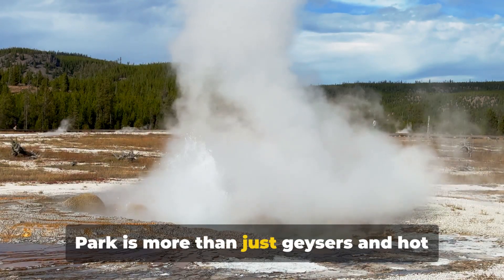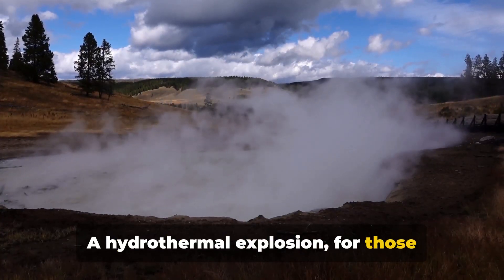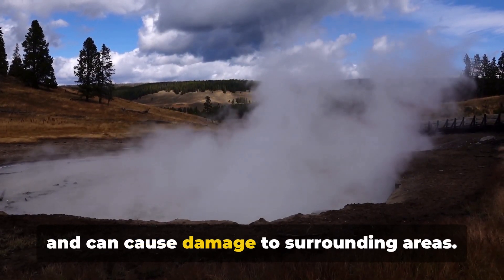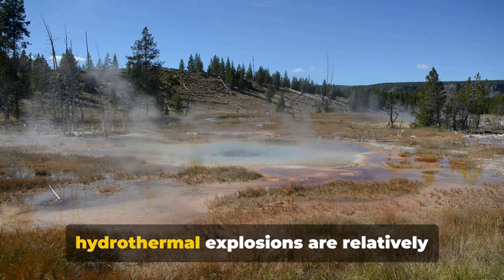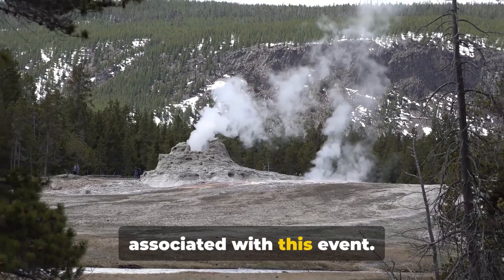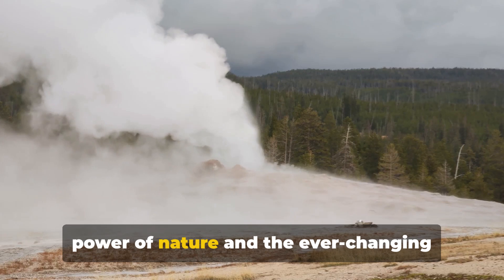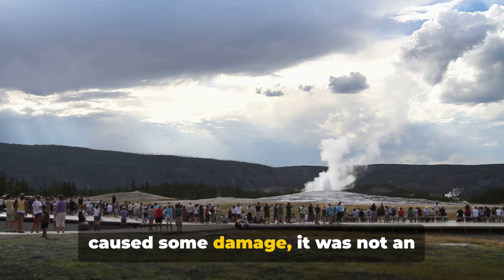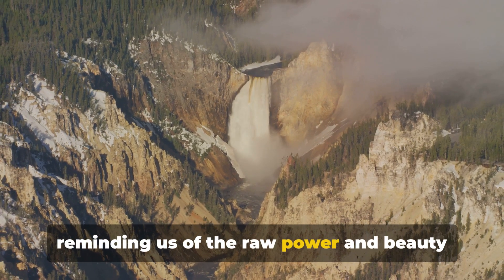Yellowstone's Hydrothermal Explosion: A Closer Look (July 23rd, 2024)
Explore the fascinating science behind the recent hydrothermal explosion in Yellowstone National Park! 🌋 In this video, we break down how these natural phenomena occur and why they are more common than you might think. Learn about the geothermal activity that makes Yellowstone a hotbed for scientific study, and rest assured—this event is not a sign of imminent volcanic activity. Join us as we dive into the geothermal wonders and safety measures in place to keep visitors protected.